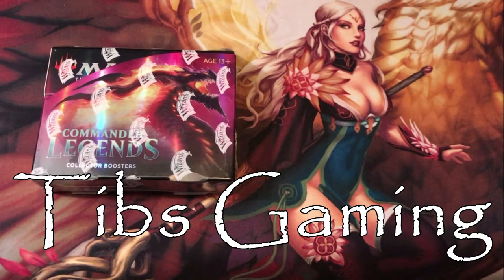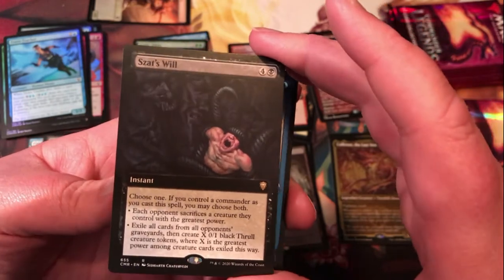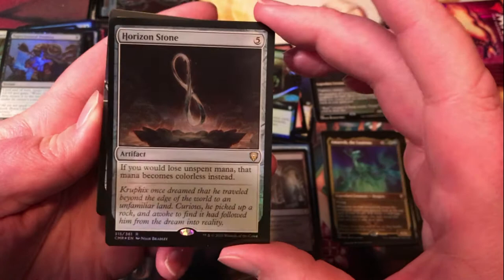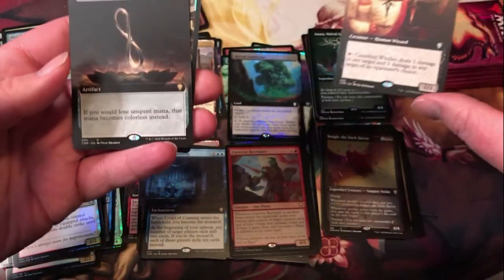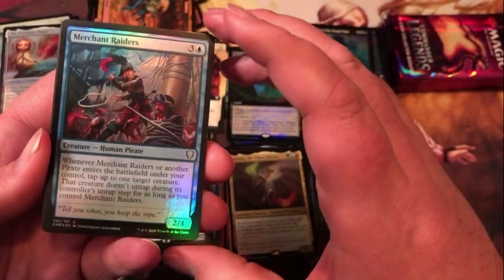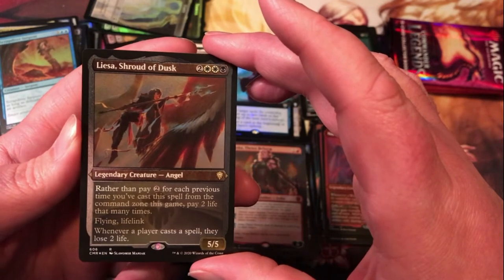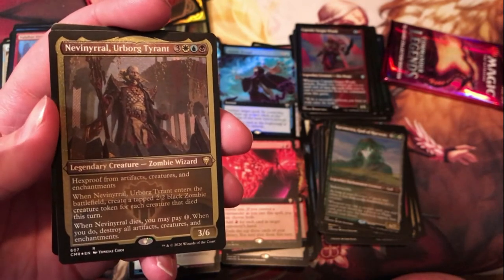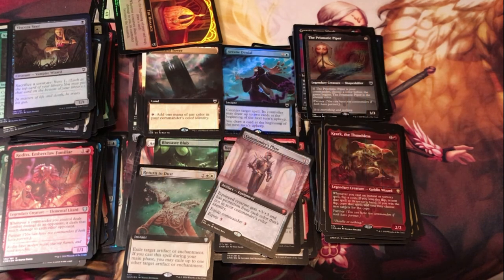Commander Legends Collector Booster Box Opening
Cracking a box of collector boosters from the Commander Legends expansion for Magic: the Gathering.

Thanks!